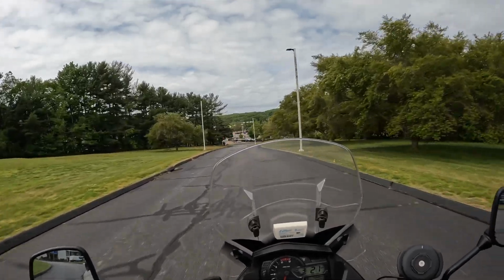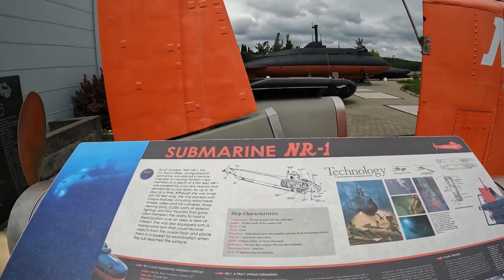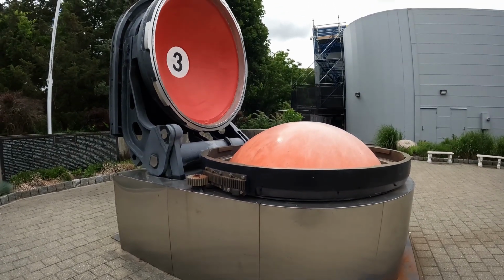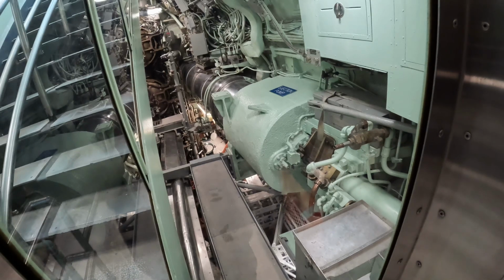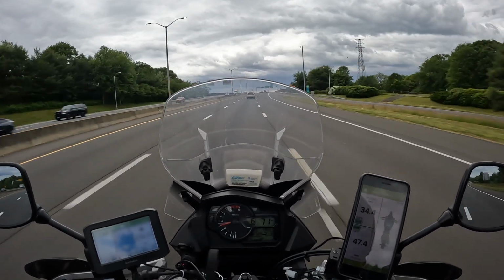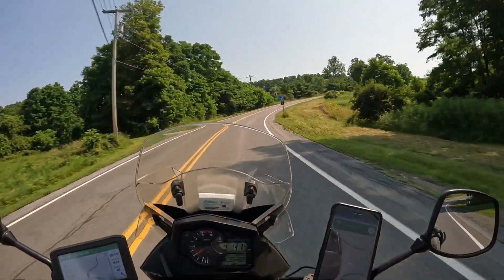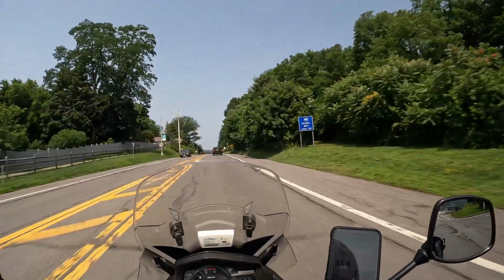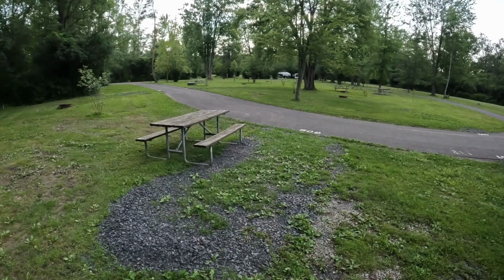Episode 8 - Visiting the Submarine Force Museum and the USS Nautilus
V-Strom 650, Submarine Force Museum and the USS Nautilus

Join Paul Zig on his 2020 Suzuki  V-Strom 650 as he tours the northeast United States in search of museum ships.  During this 17 day motorcycle camping tour Paul visits over 19 historic museum ships including battleships, a heavy cruiser, destroyers, a destroyer escort, a frigate, and even a paddle wheeler used on Lake Champlain.

This is a continuing motorcycle travel series by Paul Zig around North America which has included a 4 corners United States tour, a 48 state completion tour, and an Eastern Canadian provinces tour.
Paul travels solo staying predominantly in federal, state, and provincial campgrounds sleeping in a two person tent.

Watch the Battleship New Jersey channel:  @BattleshipNewJersey